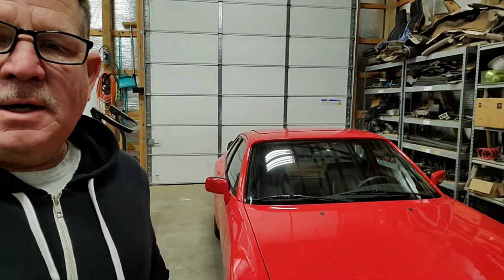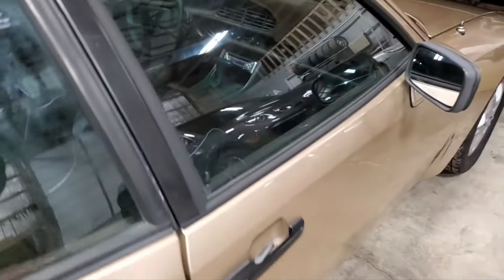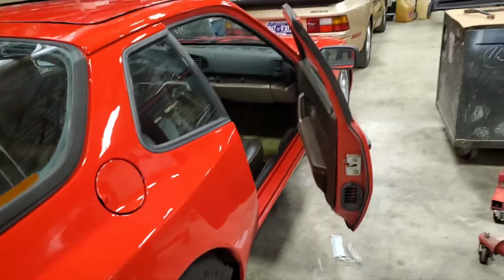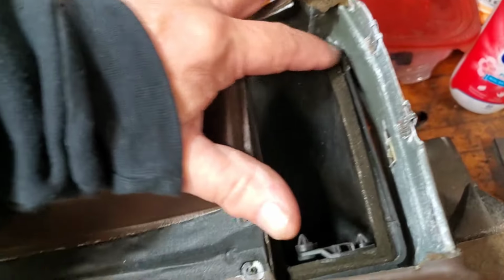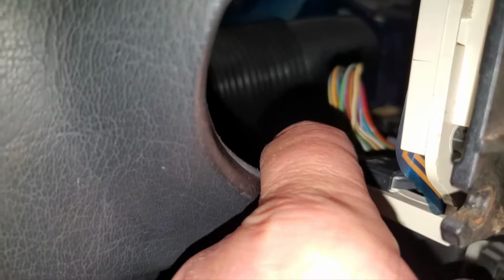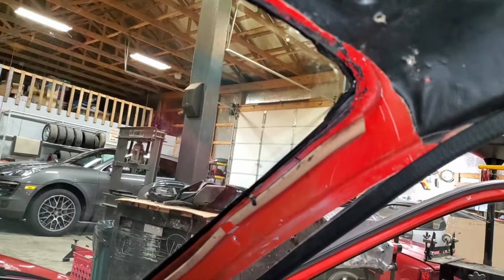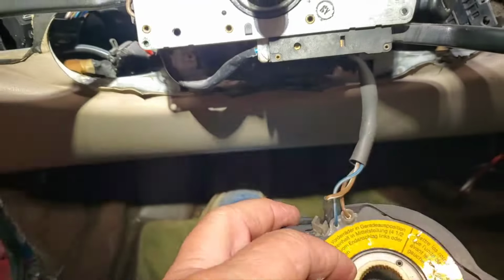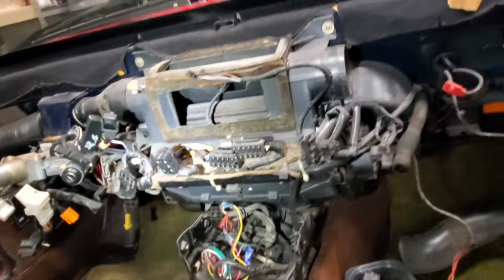1987 Porsche 944 Turbo dash swap and gauge lights upgrade part 1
Pulling the OE dash and installing a somewhat better Mocha brown dash.